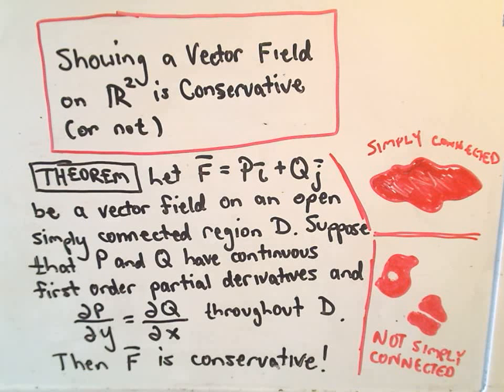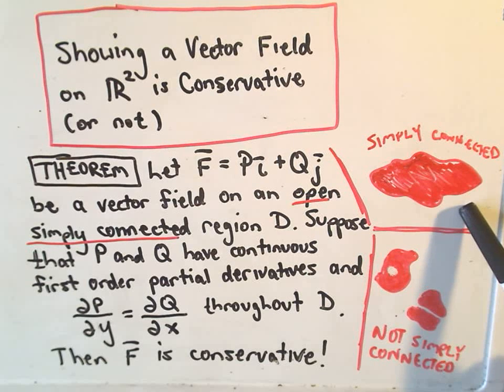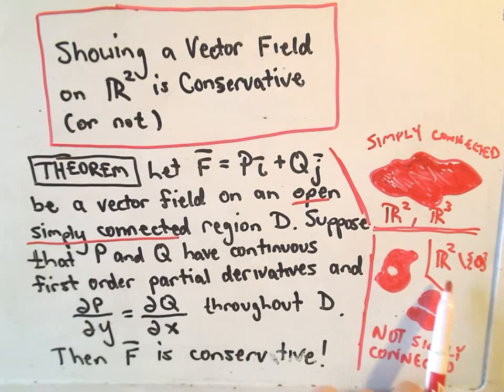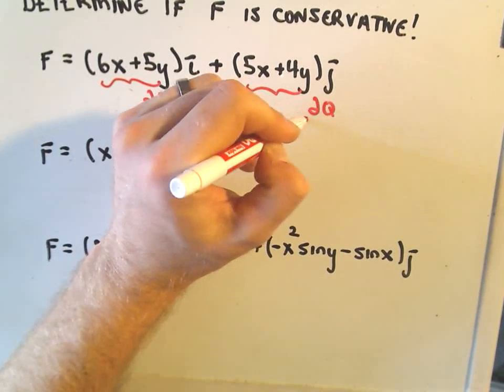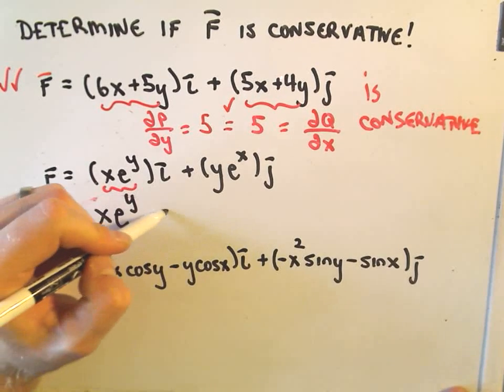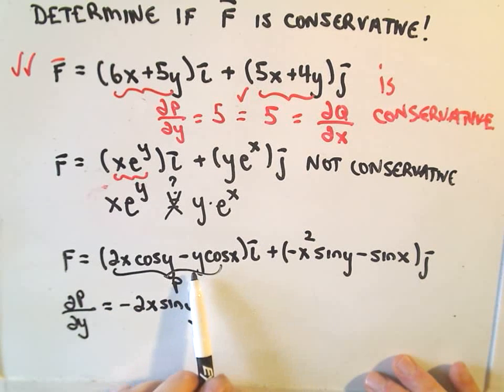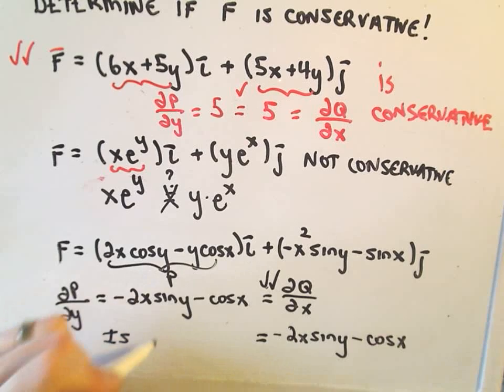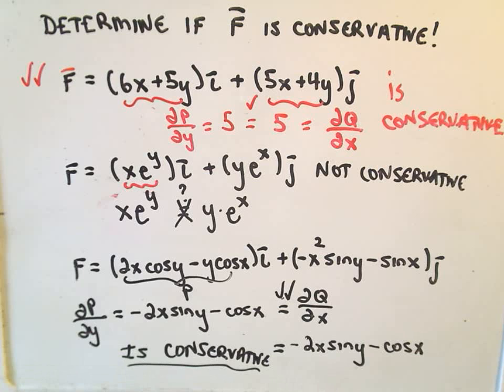Showing a Vector Field on R_2 is Conservative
In this video, I give a theorem to show that a vector field on R_2 is conservative.  I proceed to work 3 examples, determining in each if a vector field is conservative or not